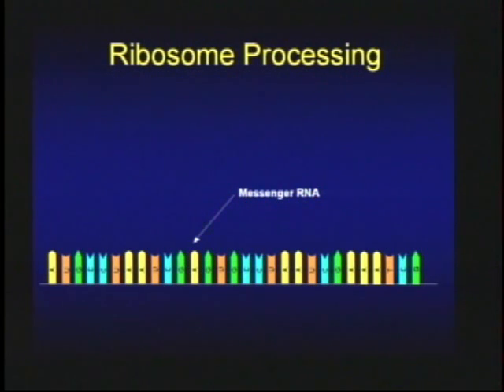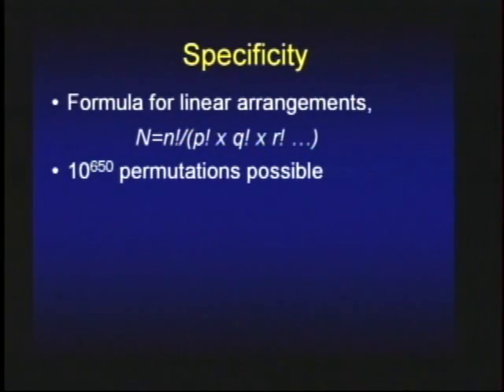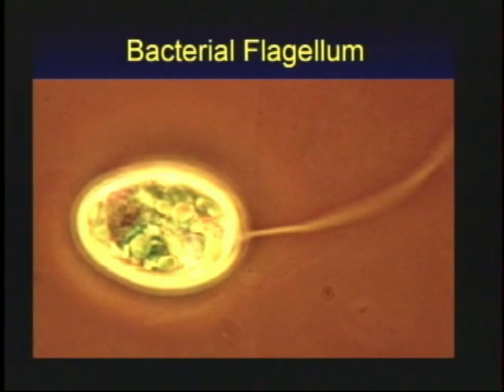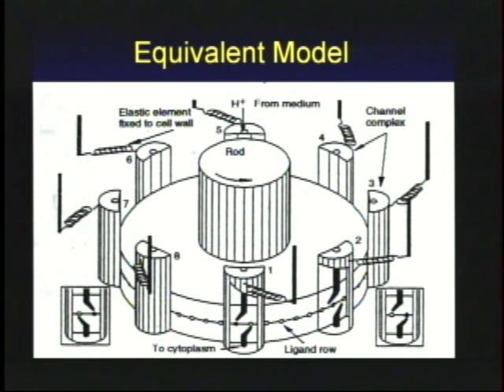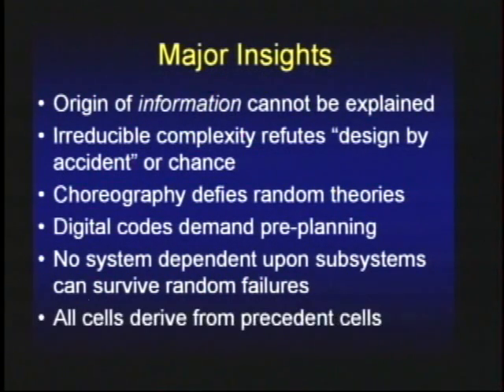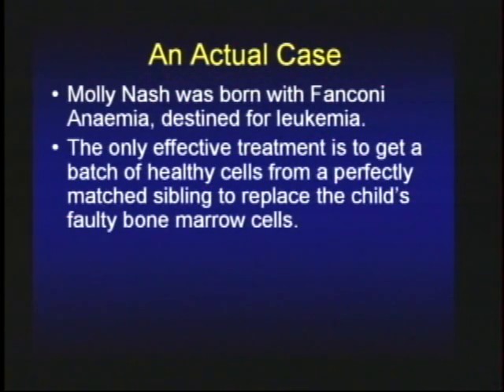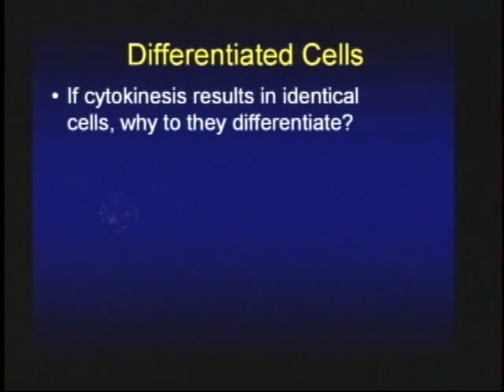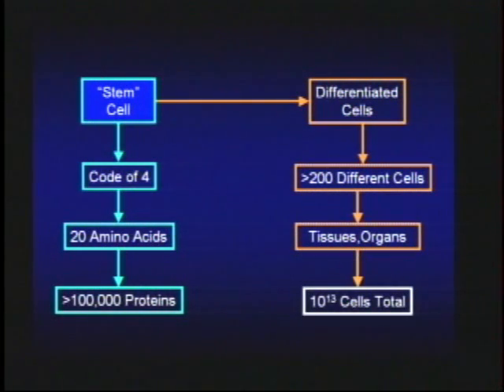Stem Cells & the Nephilim - Chuck Missler - 3/6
This is classic Missler during his lecture from the "Steeling the Mind" conference. Chuck kept the  audience on the edge of their seat for a solid hour. Using excellent graphics, Genesis 6, and assorted prophecy verses, he put together a latter day stem cell scenario that defies description.